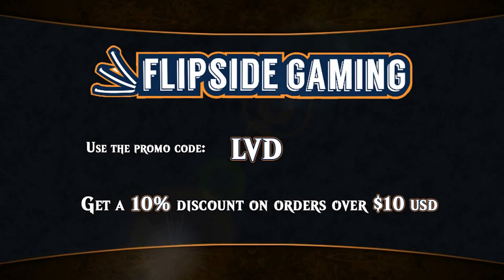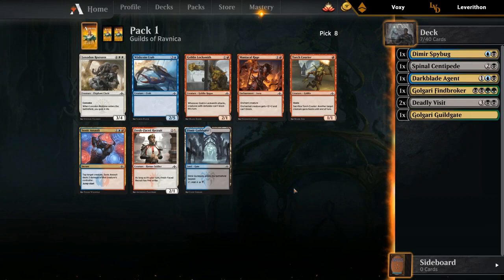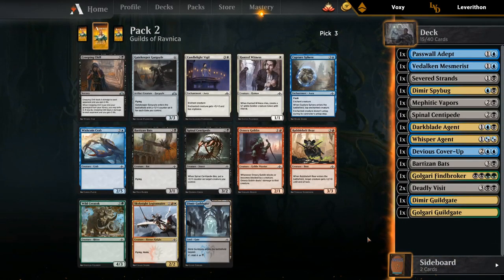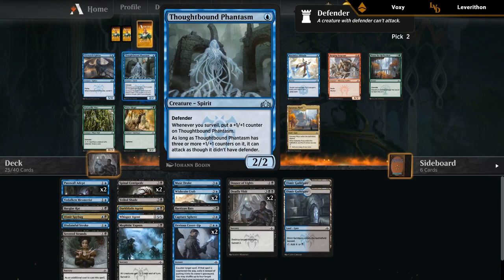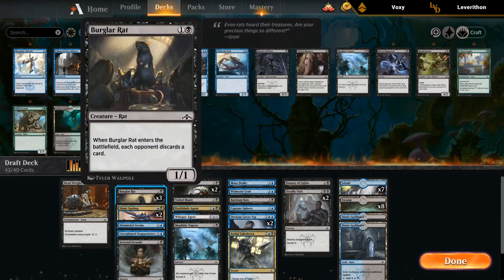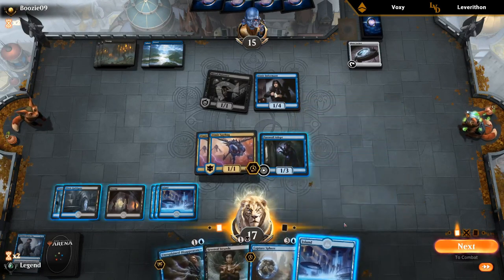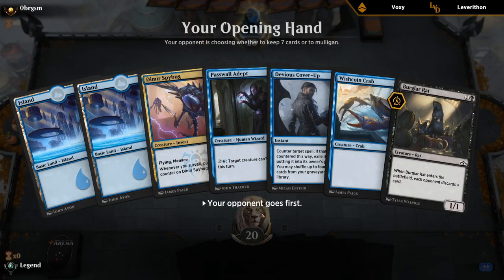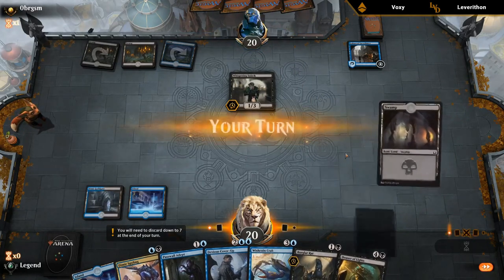MTG Arena - Guilds of Ravnica Ranked Draft #12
Guilds of Ravnica ranked draft on Magic: The Gathering Arena.

Match 1: 25:33
Match 2: 33:42
Match 3: 42:49
Match 4: 01:00:12 ★
Match 5: 01:11:28
Match 6: 01:17:09
Match 7: 01:21:34
Match 8: 01:29:48
Match 9: 01:35:06